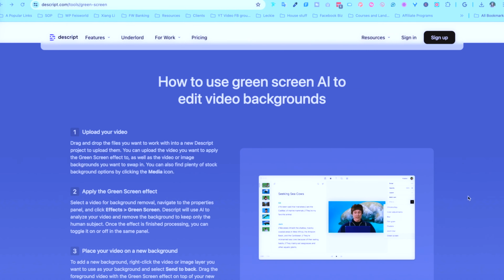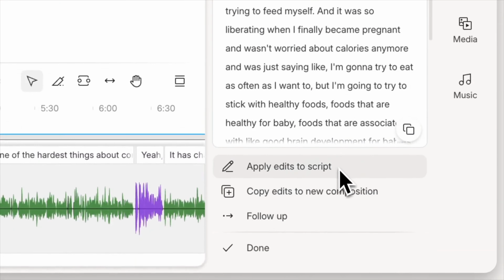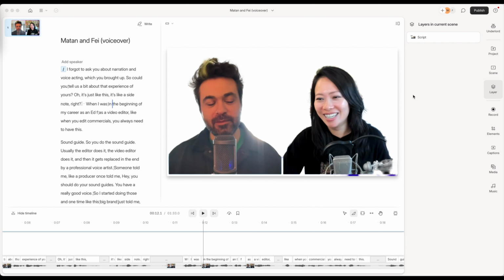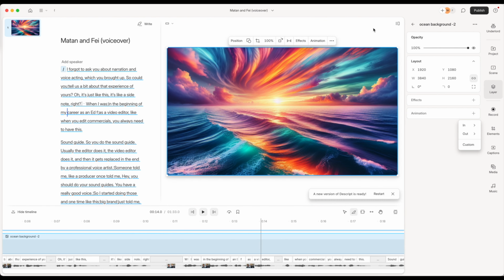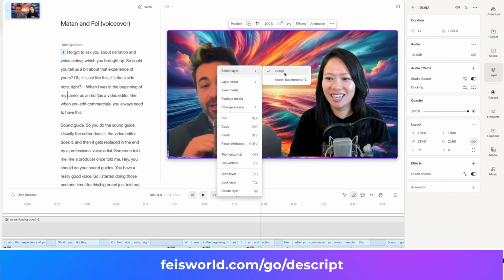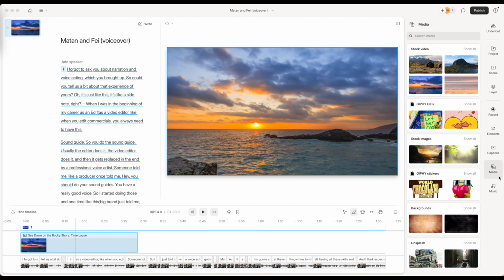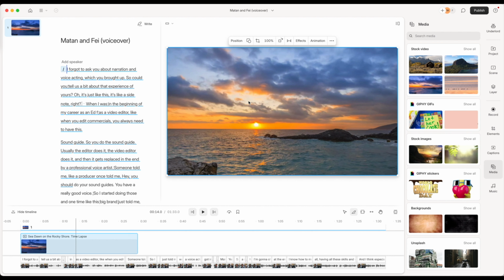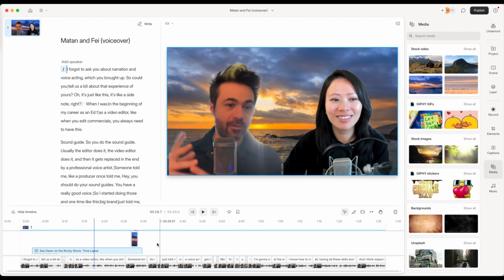AI-powered Green Screen and Eye Contact Correction from Descript (2024)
Chapters
00:00 Intro
02:21 AI green screen removal
04:39 AI eye contact correction

Descript's green screen feature allows users to replace backgrounds in their videos. This tool enables content creators, educators, and professionals to change their video settings or add visual effects without specialized equipment. The green screen function is designed to be user-friendly, helping producers create polished videos efficiently.

The eye contact feature in Descript uses AI technology to adjust the presenter's gaze in recorded videos. This tool aims to create the appearance of direct eye contact with viewers, even when the speaker may have been looking at notes or away from the camera during filming. The feature is intended to enhance viewer engagement by simulating a more personal connection through consistent eye contact.